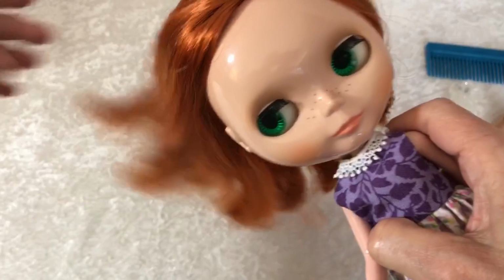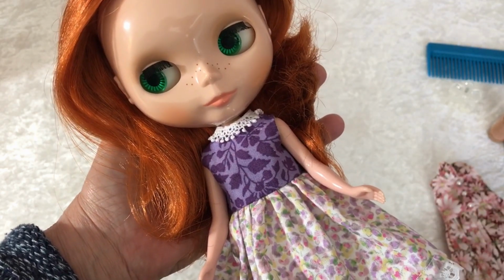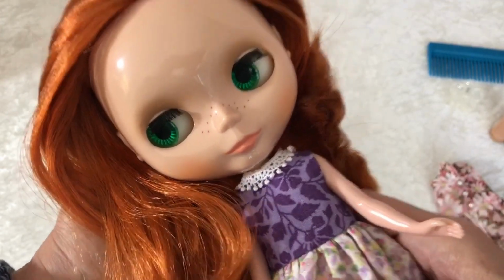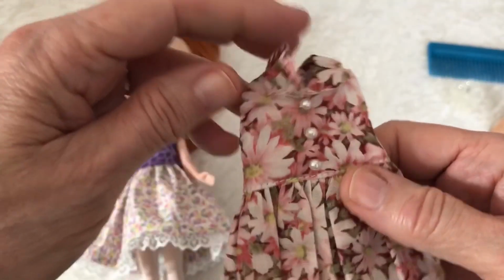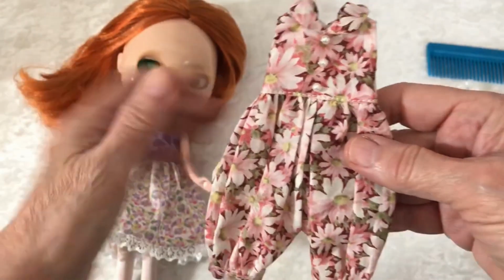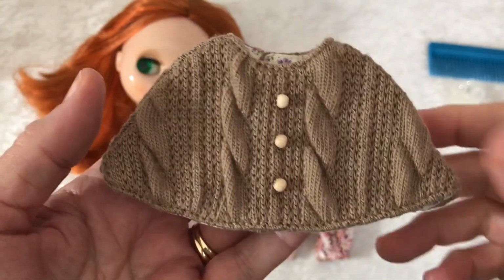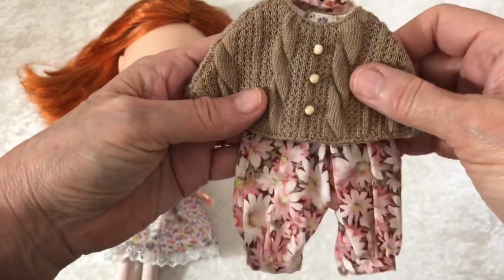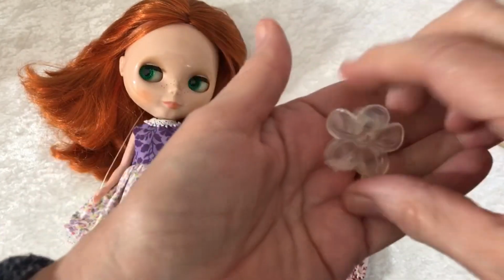V Smash Blythe Dress Up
V Smash Blythe Mori Girl Dress Up BeCreativeFlowers with @Tappingflamingo aka The Bohemian Hippie

US viewers will receive a special "dolly thank you" postcard, and international viewers will receive a digital "dolly thank you" to addresses provided.

Kawaii Doll Shop